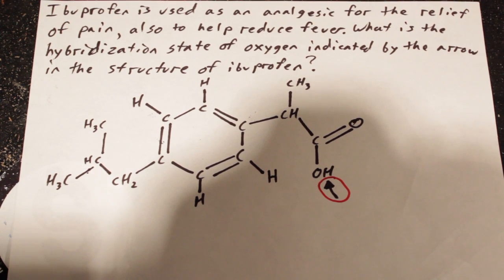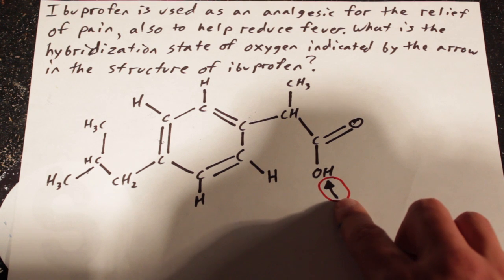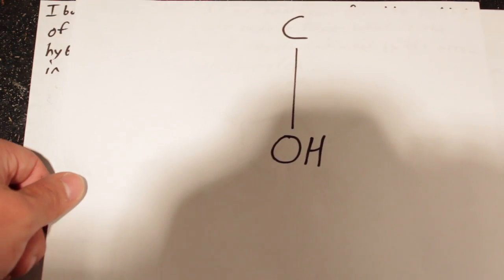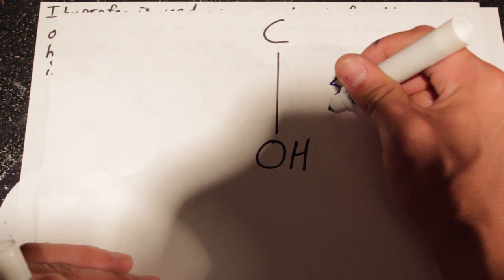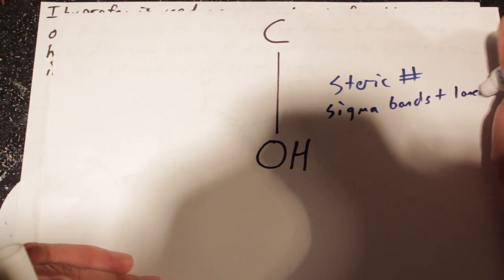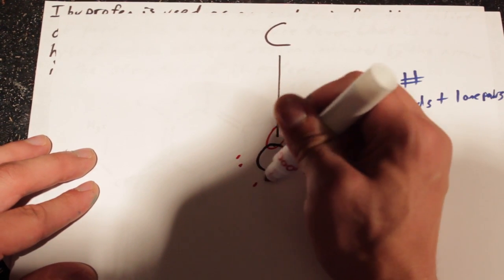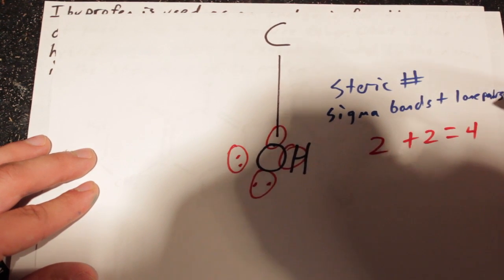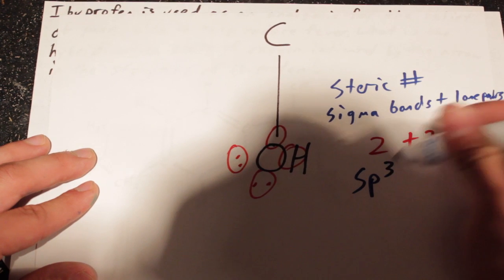Hybridization of Ibuprofen OH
Answer is 4, skip the video